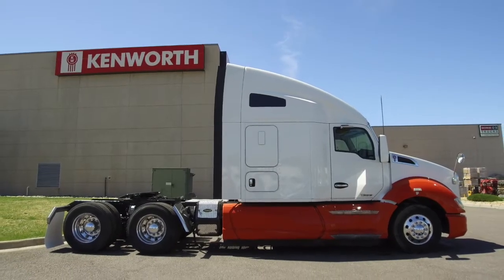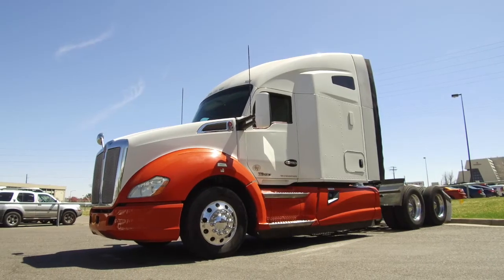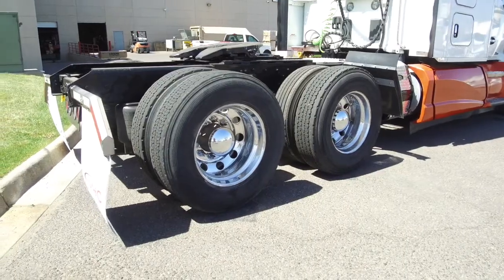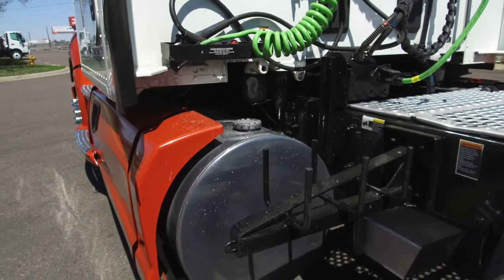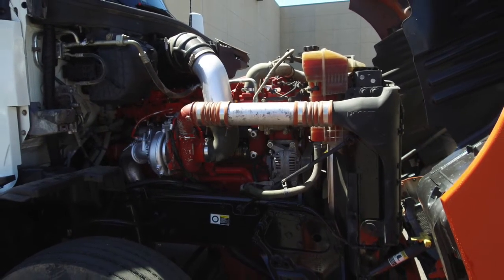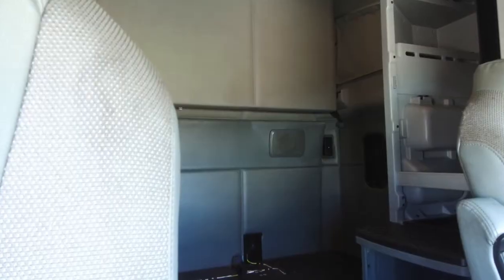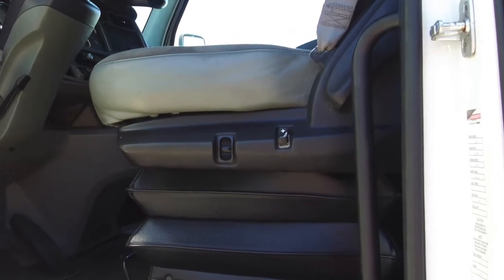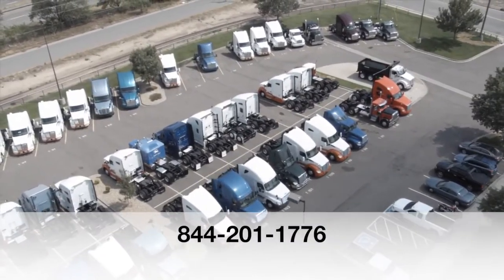Multiple 2014 Kenworth T680 76' commercial truck sleepers for sale STOCK # 387516